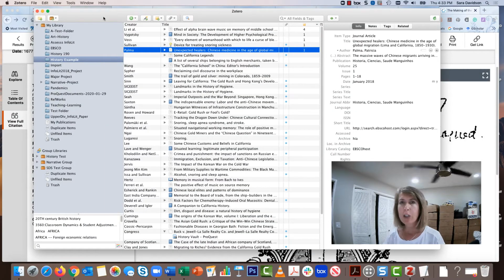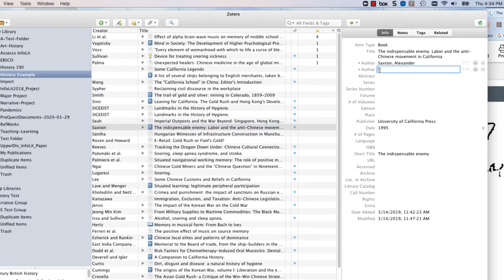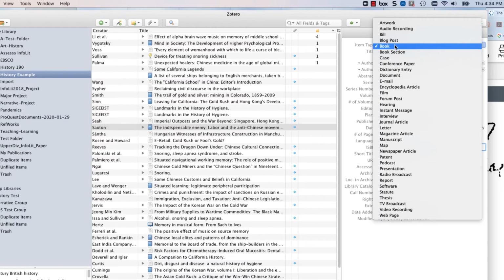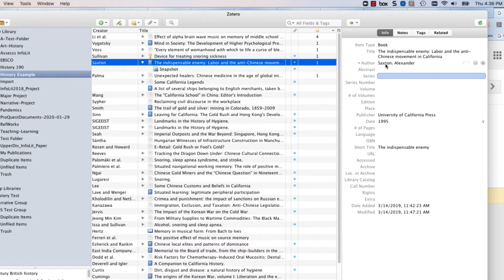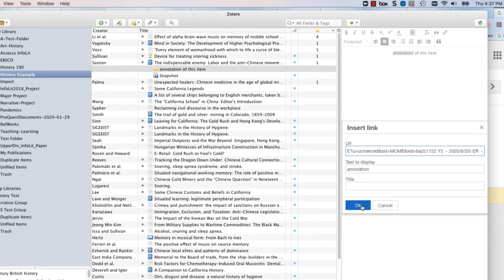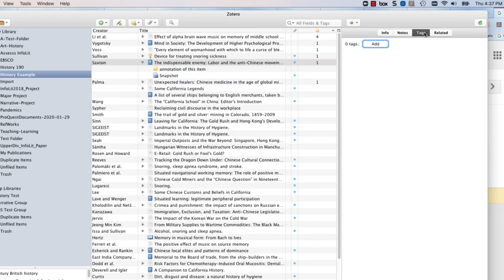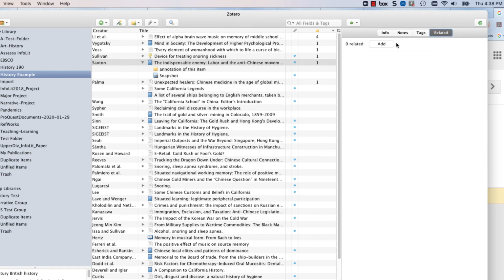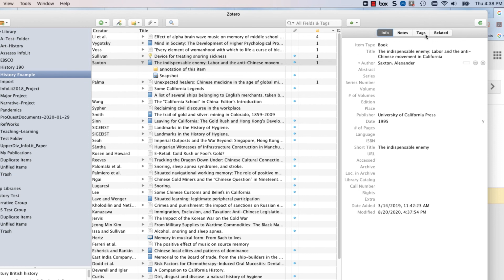PART 3: Editing Citations in Zotero; Using Tags & Notes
Basic information on how to revise and edit citations in Zotero to ensure that data is accurate. (HIST 100, fall 2020)